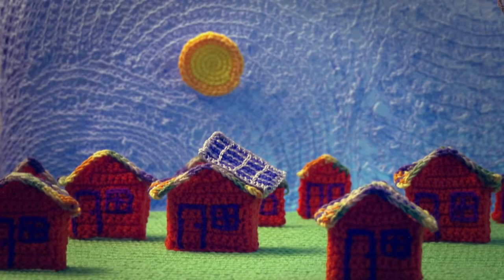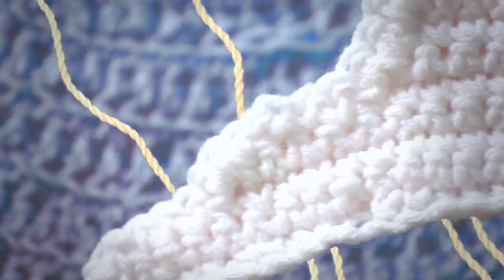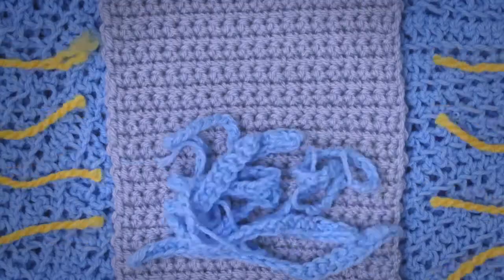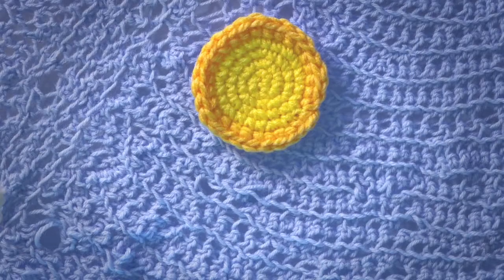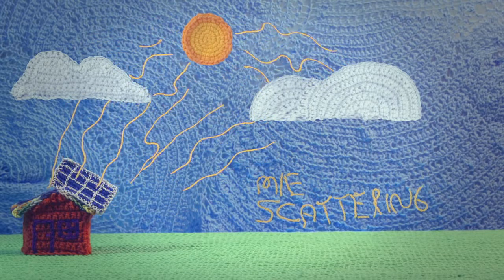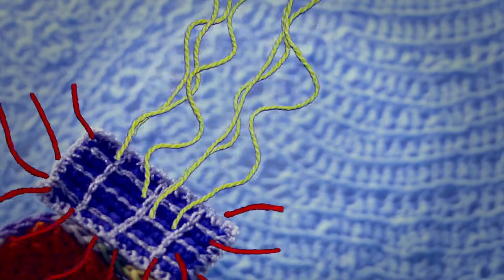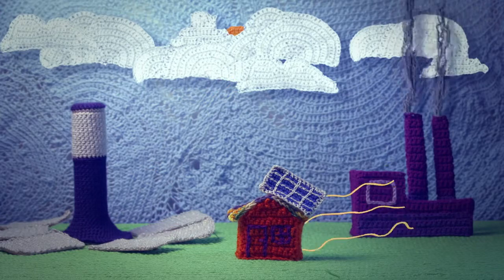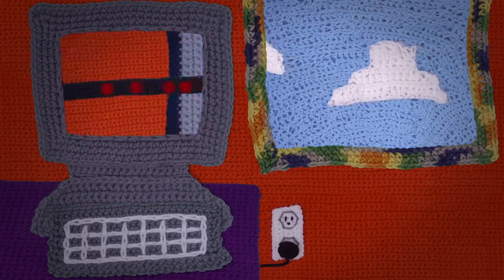Why aren't we only using solar power Alexandros George Charalambides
solar is a great investment and great for the planet, so why aren't we using it everywhere?  this problem is explained through an animated video with knitting